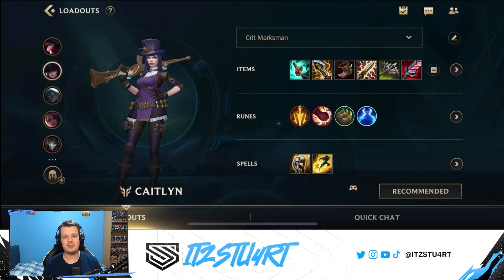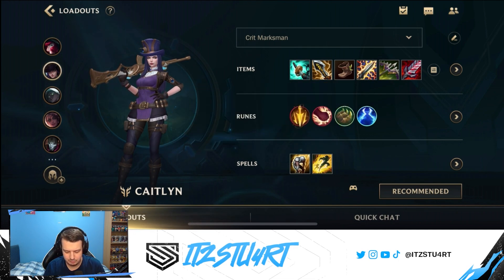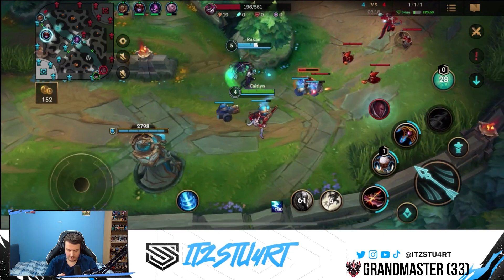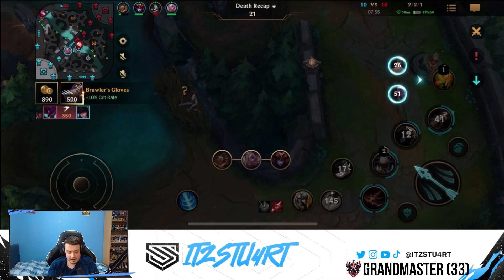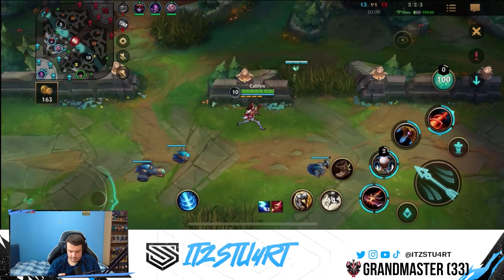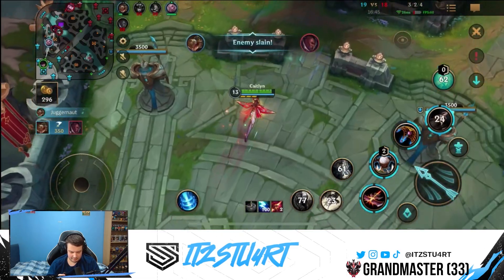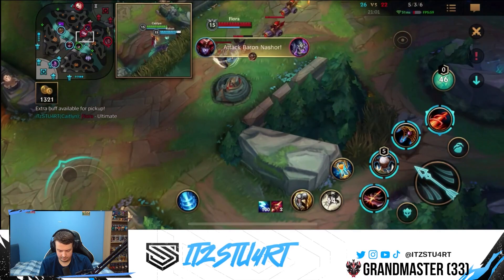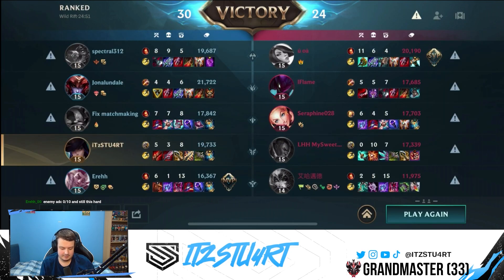IS CAITLYN STILL OP? 🔥HIT WITH THE NERF HAMMER Best Caitlyn Build - Wild Rift Patch 4.0b Gameplay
Timestamps:
Intro: 0:00
Caitlyn Nerf: 0:38
Build: 1:15
Gameplay: 5:05

Playing Caitlyn in the Duo Lane with Rakan. Caitlyn got a nerf in the recent patch but she is still really strong!

Wild Rift Caitlyn Gameplay
Patch 4.0b Season 8